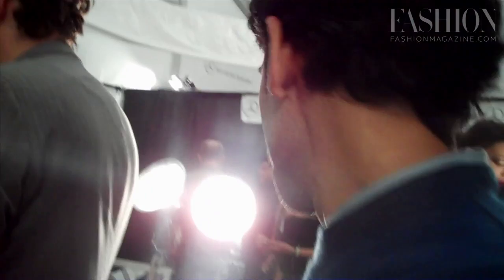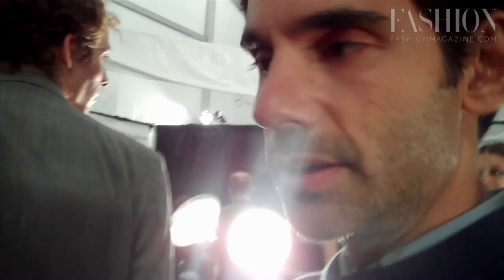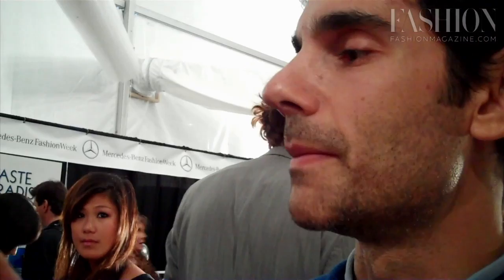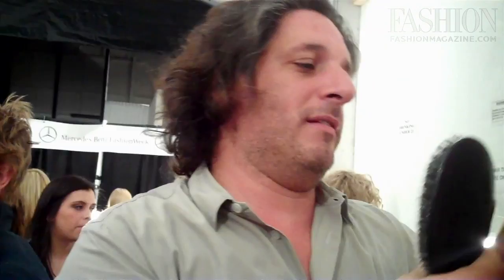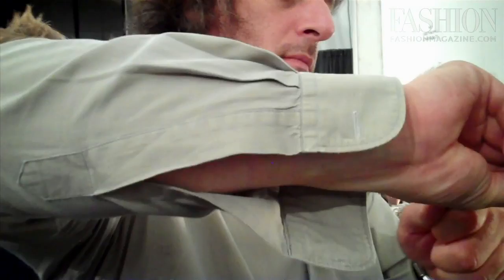Backstage beauty: Nanette Lepore Spring 2011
Beauty editor Lesa Hannah heads backstage at New York Fashion Week to talk to the beauty pros.